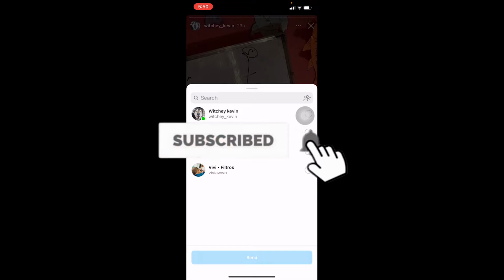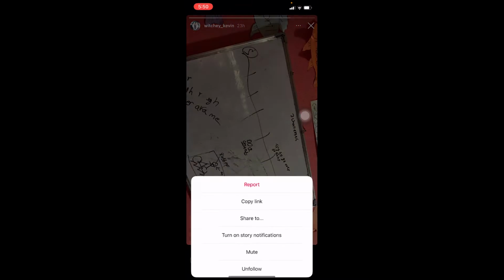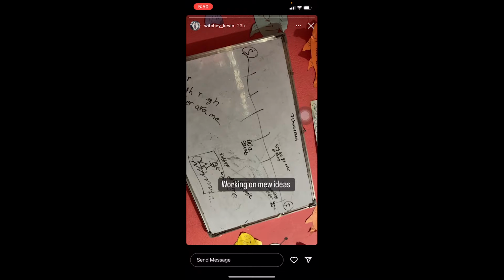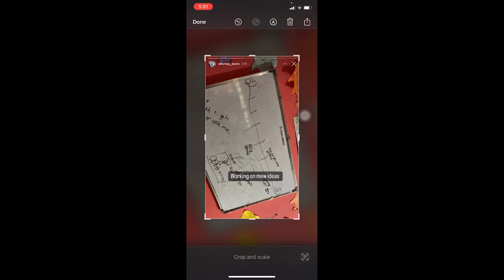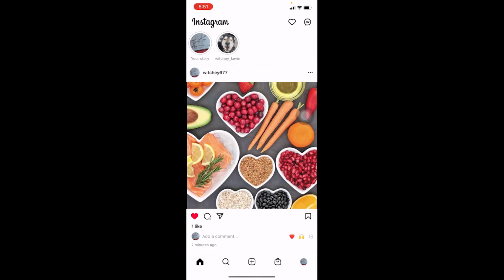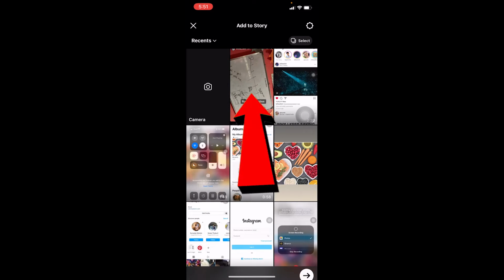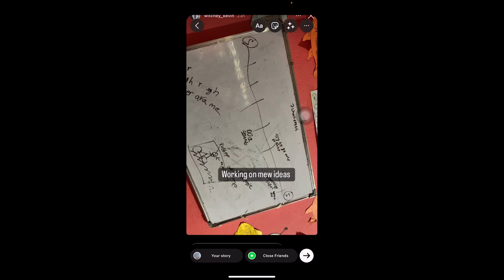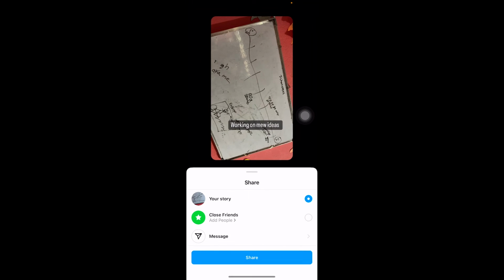How To Share a Story On Instagram Even If You're Not Tagged (2022)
Learn how to repost instagram stories you're not tagged in.
This video walks you through the step by step process of how to share a story on instagram even if you're not tagged in. Watch the video till the end and learn the steps in detail.